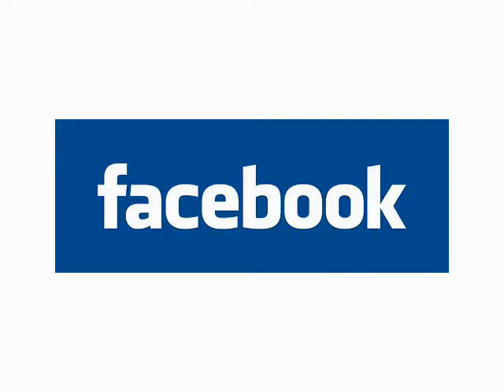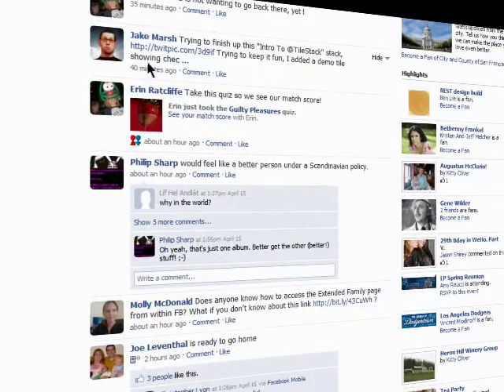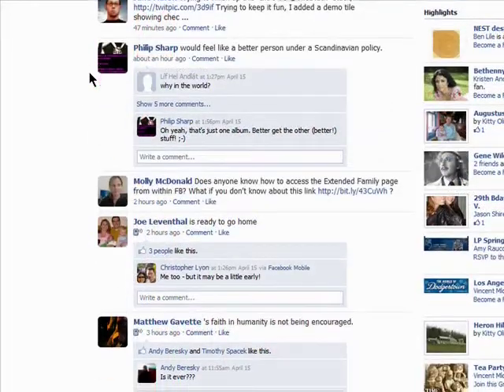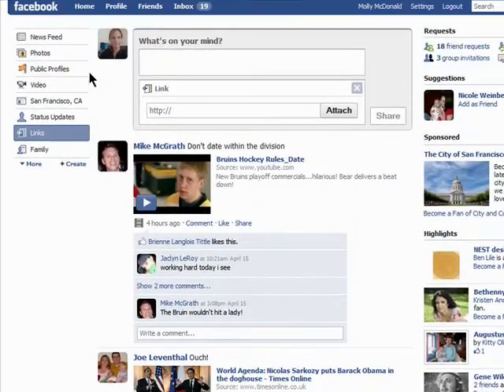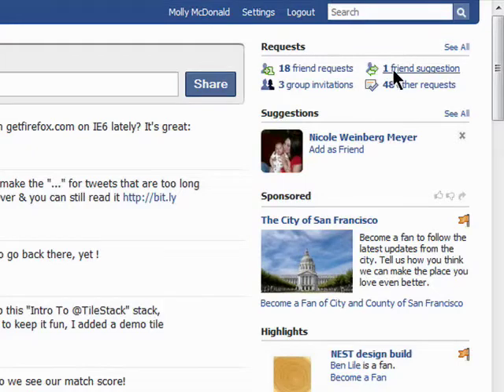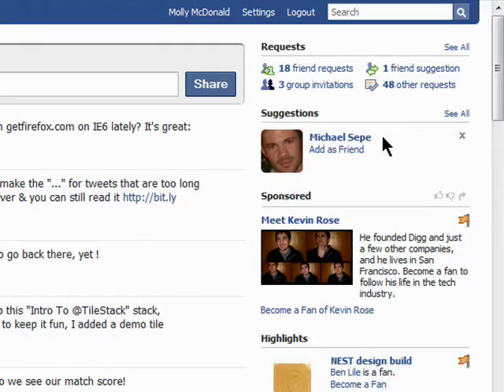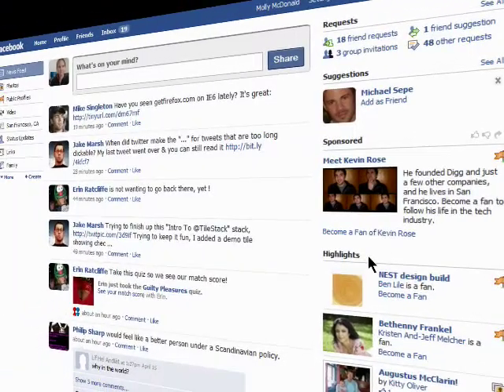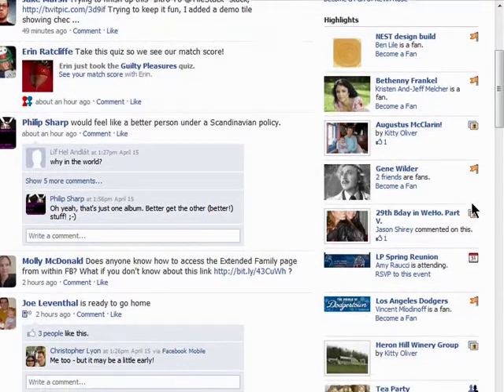Get to know your Facebook home page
The
home page
is the first thing you'll see when you log into Facebook. Fortunately, it's also arguably the most useful feature of the
social networking site
. Here, you can
see what your network has been up to
since you last logged in. See the
latest updates from your Facebook network
, and see the
latest pictures
.  A Internet tutorial by butterscotch.com.